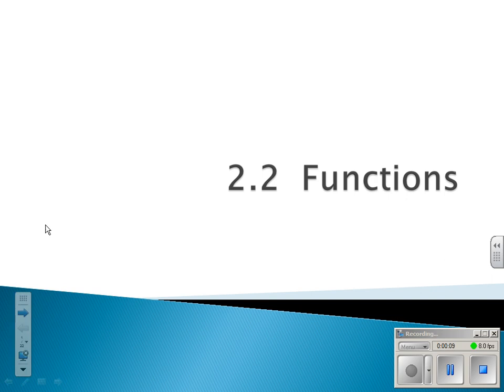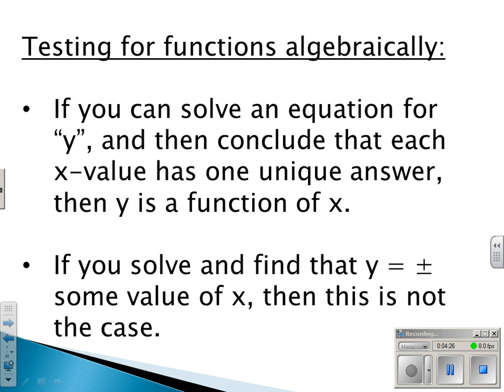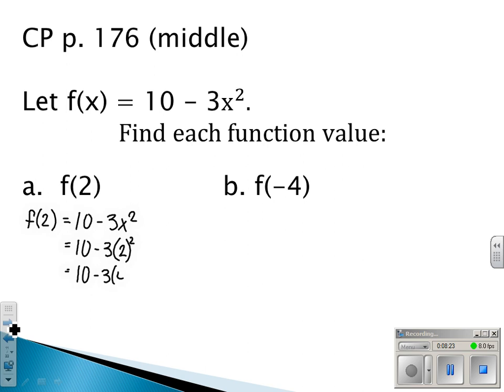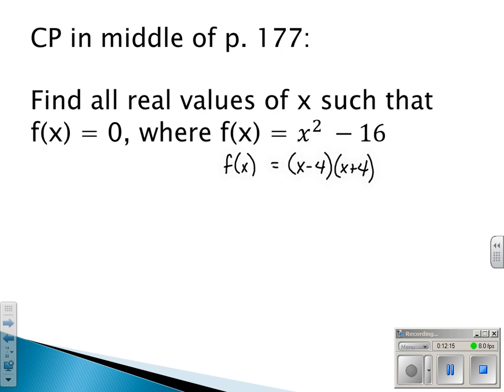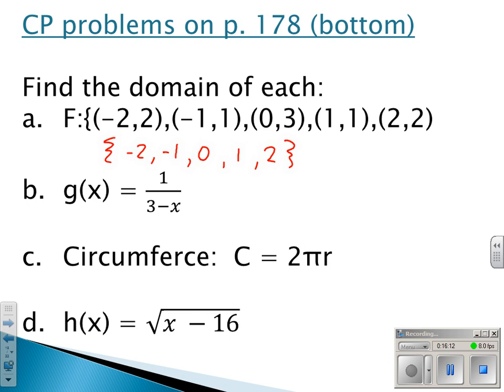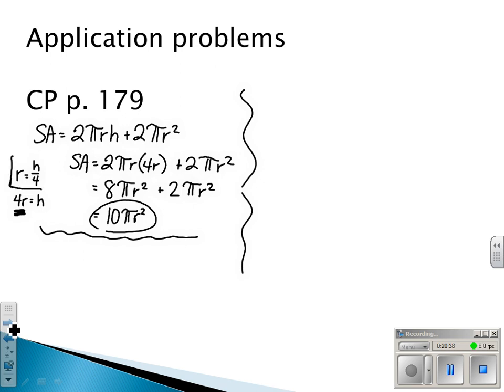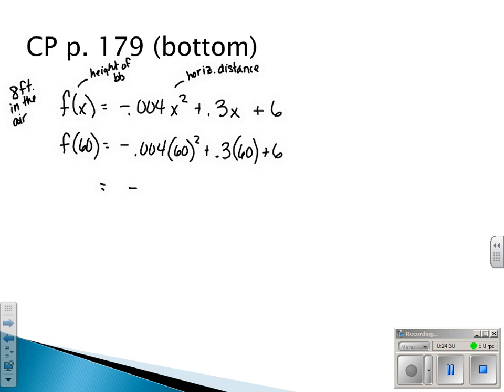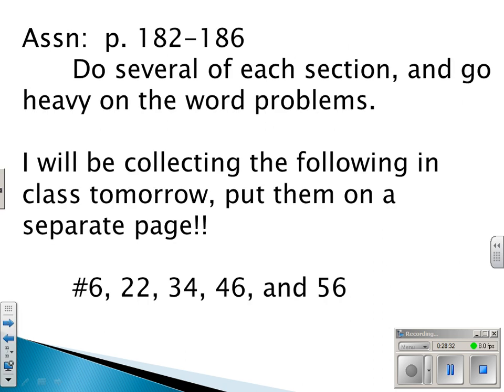CA 2 2 video 2014